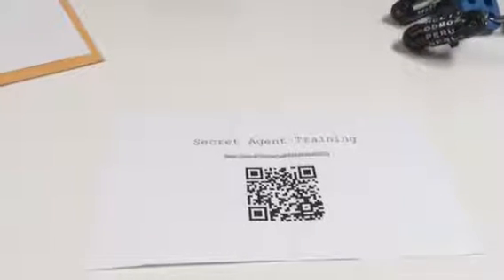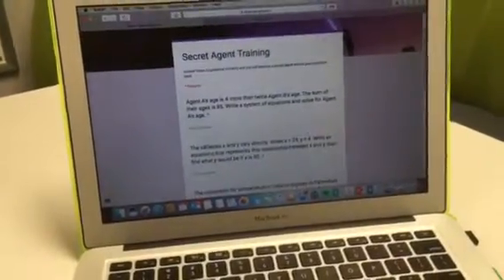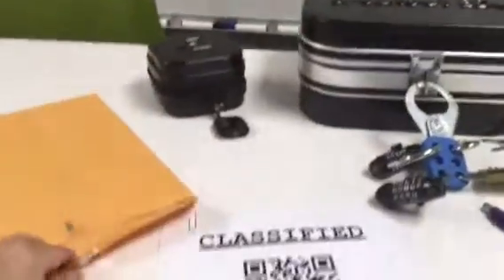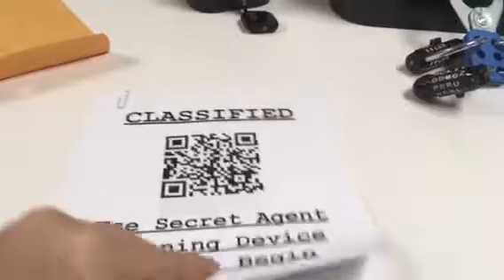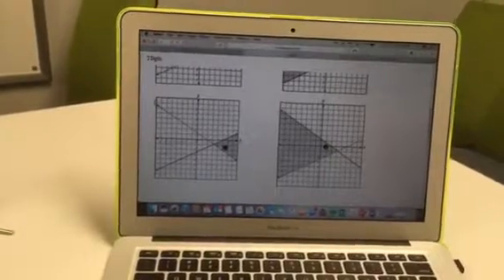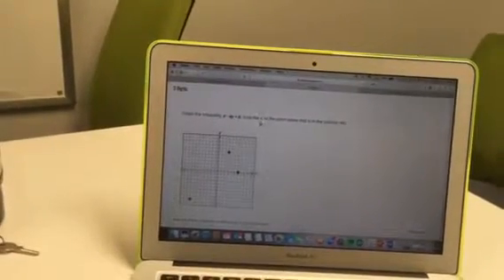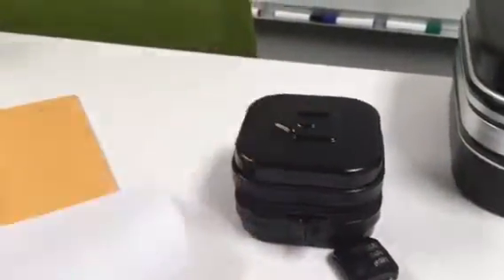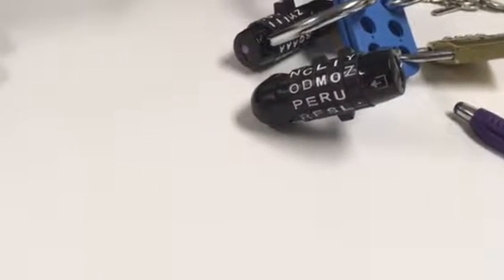Secret Agent: Case of Chemical X Breakout game flow video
This video will explain the game flow.